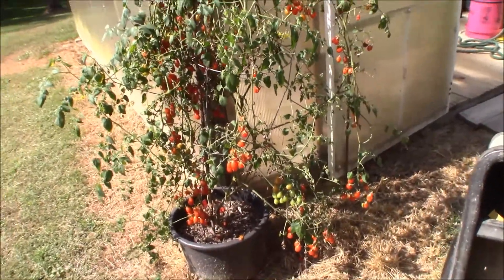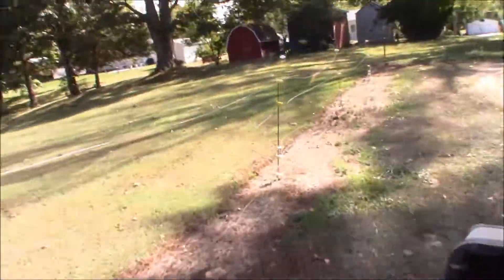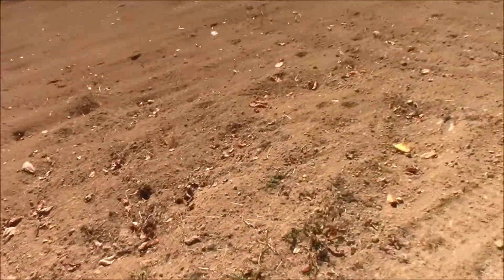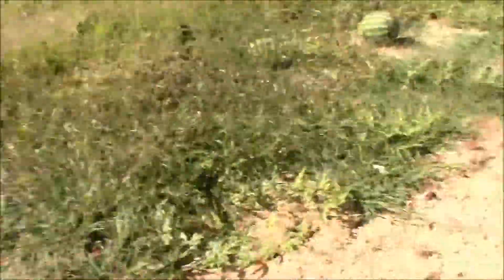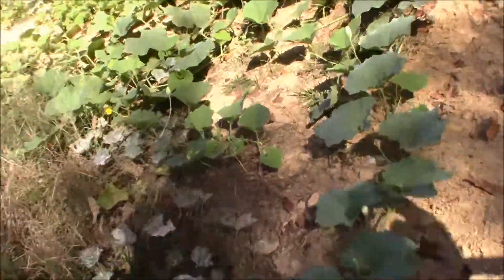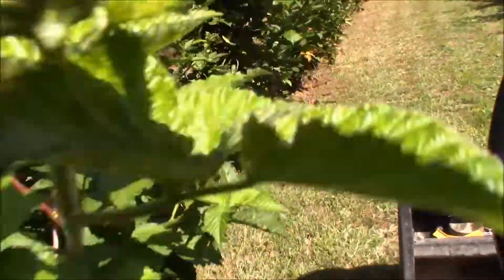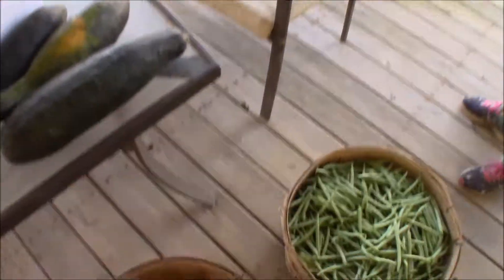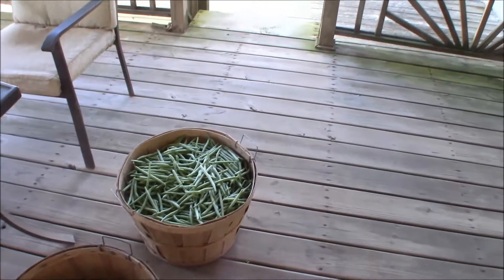Video # 89 Fall Harvest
Green bean Fall Harvest